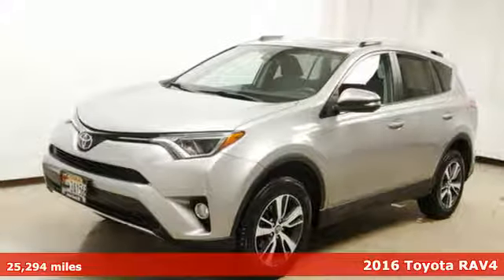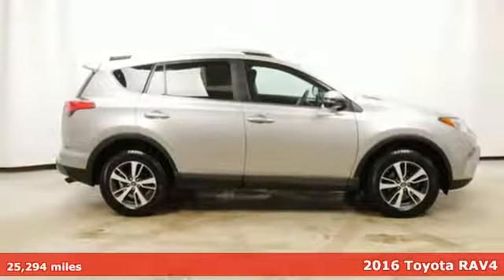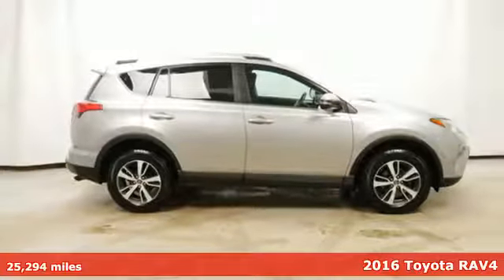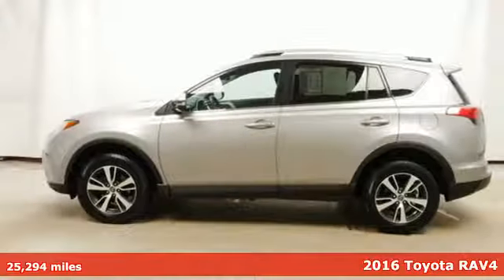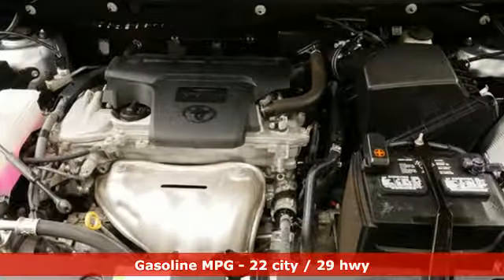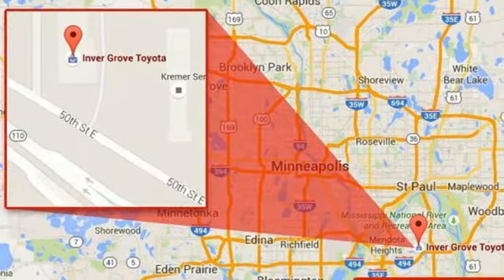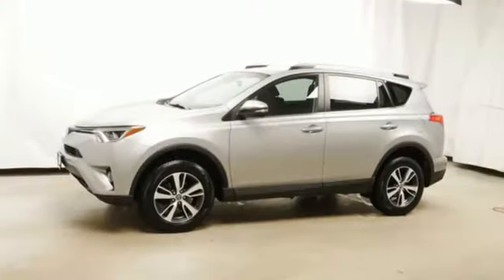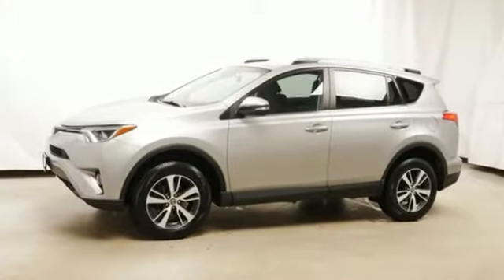Used 2016 Toyota RAV4 Inver Grove Heights, MN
Year: 2016
Make: Toyota
Model: RAV4
Trim: XLE
Engine: 152 L 4 Cyl. Cyl.
Transmission: 6-Speed Automatic
Color: Silver Sky Metallic
Mileage: 25294
Stock #: A7594
VIN: 2T3RFREV9GW435202

Address:
1037 Highway 110